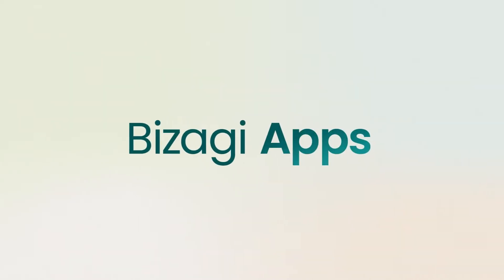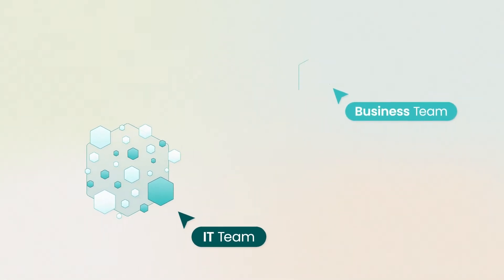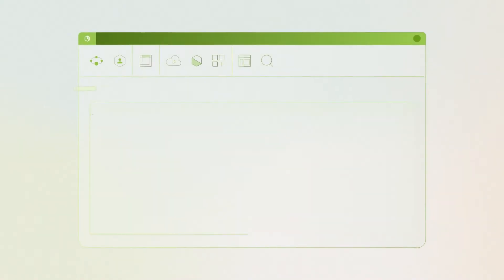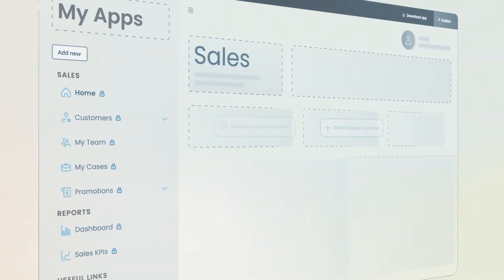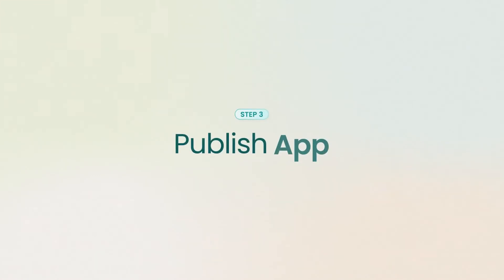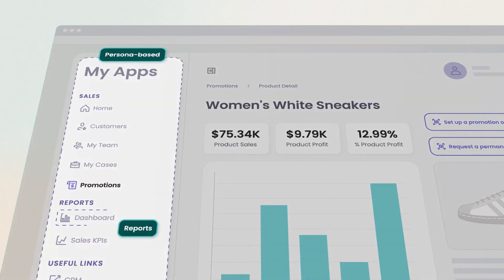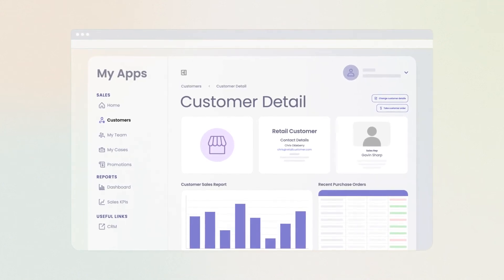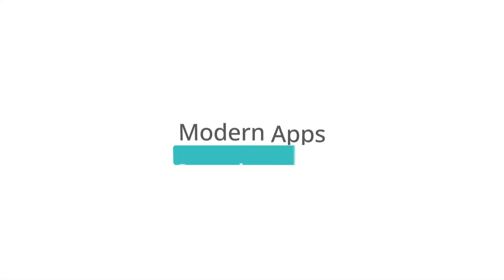Bizagi Apps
Bizagi Apps is the easiest way to create robust enterprise applications with built-in governance with low-code

Building enterprise apps can be complex, but Bizagi's low-code platform allows you to accelerate innovation by creating apps in three simple steps:
1 - Compose in the Experience Matrix: A single, easy-to-understand view of an app’s stakeholders and their available information and activities.
2 - Customize in App Designer: Drag-and-drop to build your app interface using the reusable elements defined in the Experience Matrix.
3 - Extend your app in Studio: Create new composable elements such as forms, business rules, processes and data objects to use in your applications.

With Bizagi Apps, organizations can easily create apps that meet the demands of modern enterprises. By combining the strengths of low-code and process automation, our product empowers users to quickly design and develop solutions while ensuring automated processes remain the backbone of their operations. With Bizagi Apps, you can streamline workflows, improve efficiency, and drive innovation across your organization.

Find out more about how Bizagi Apps can help you develop enterprise apps with low-code automation